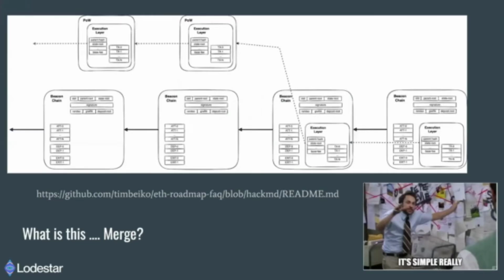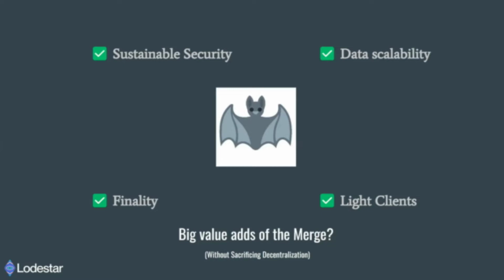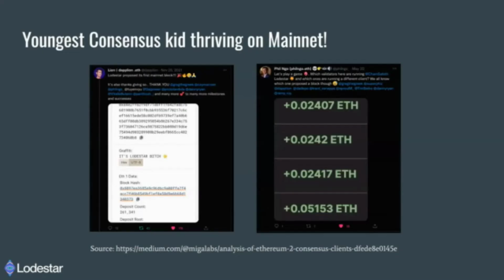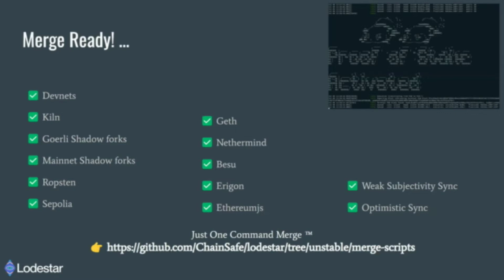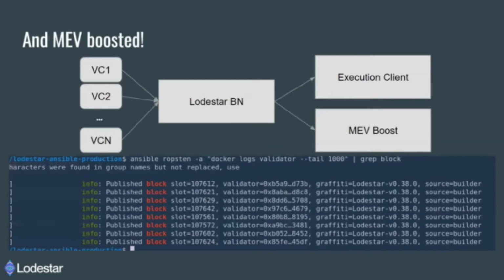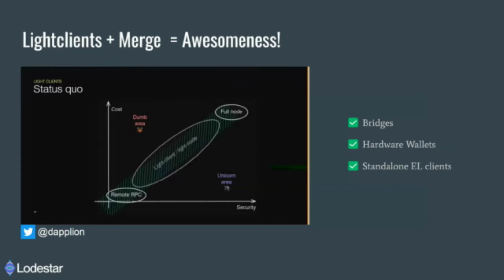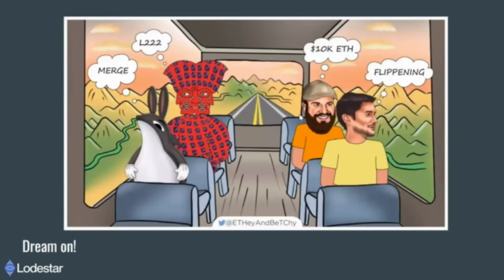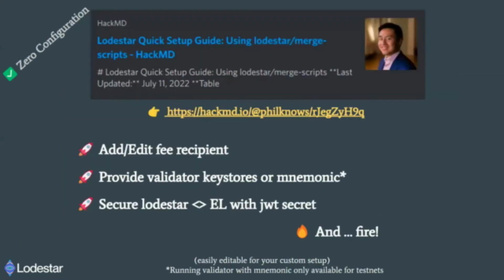PEEPanEIP#80: Lodestar & The Merge with Gajinder Singh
Topics covered
1:24 - Guest introduction
3:30 - Project and team introduction
3:57 - What is the Merge?
5:00 - The Merge in memes
6:05 - Big value adds of the Merge?
7:38 - Wen merge?
7:57 - Lodestar
9:02 - Production performant
9:28 - Merge ready
10:20 - Features ready
12:15 - MEV boosted
13:10 - Optimistic Sync
14:35 - Lightclients + Merge
15:47 - A Lightclient wallet in a browser demo
17:31 - Dream on
18:11 - Client diversity
18:56 - Zero configuration
19:56 - Open for contributions
20:41 - End of presentation
21:33 - What’s the main motivation behind adding an Ethereum CL client?
23:22 - Significance of MEV boost
27:29 - Main user base
28:44 - Experience of participation in devnets and public testnets
31:24 - Why is there a specific need for apps/webapps to be able to embed a node using typescript?
34:34 - Why embedding?
37:18 - Why not use Infura to run your app post merge
38:04 - Which is the best EL combination
   Optimistic sync
42:00 - Client's diversity - How will Lodestar increase the current network share?
44:29 - Message for potential users and the community

 Gajinder Singh @Gajpower | Pooja Ranjan @poojaranjan19 | William Schwab @wschwab_